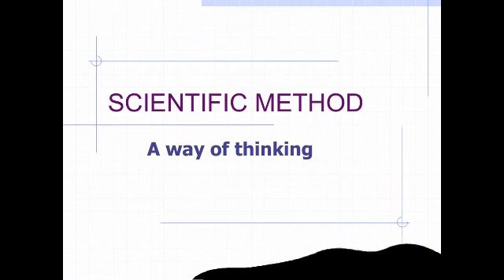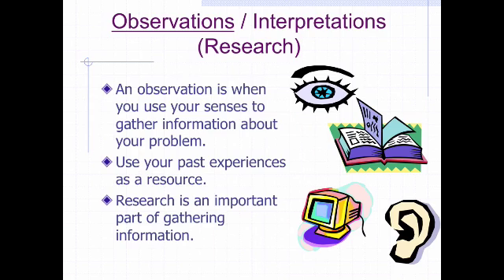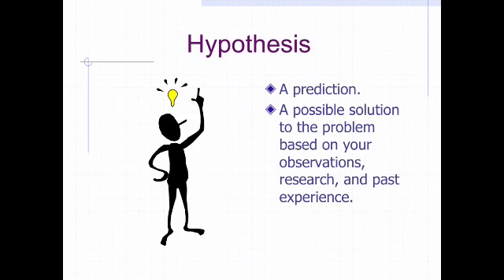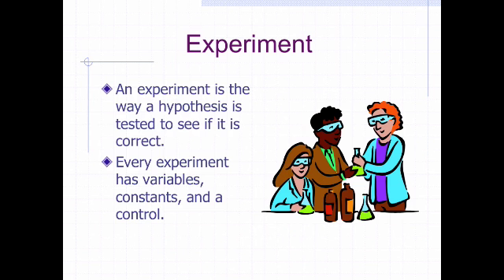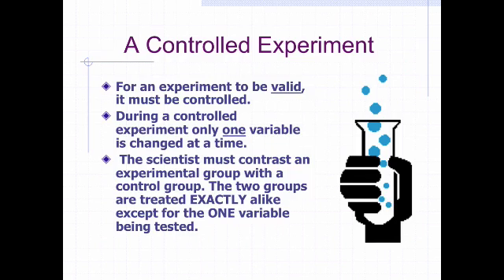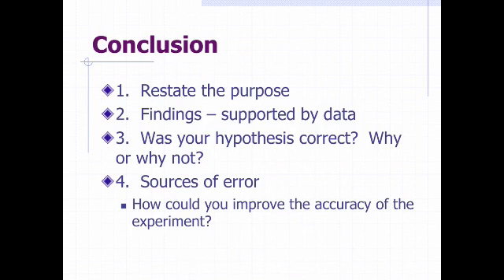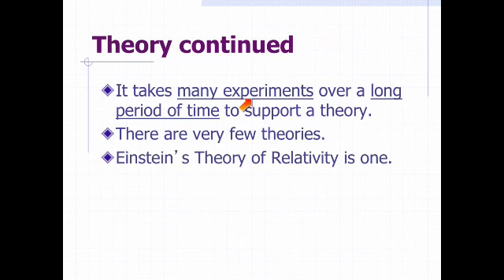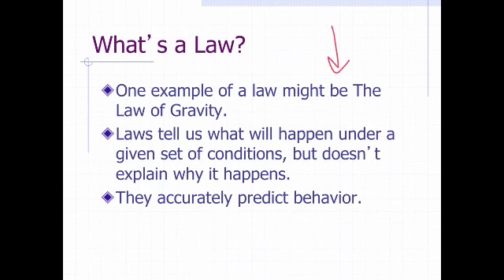Scientific Method Review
This video reviews the basics of the Scientific Method and the steps involved.